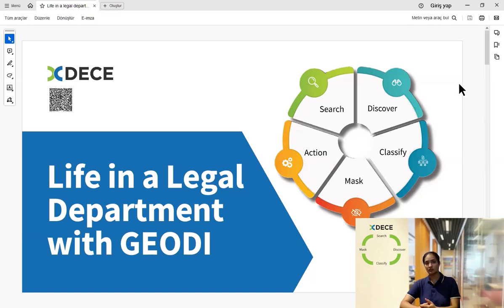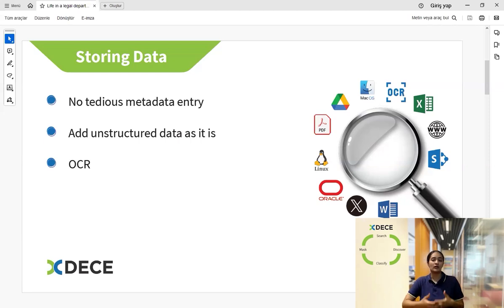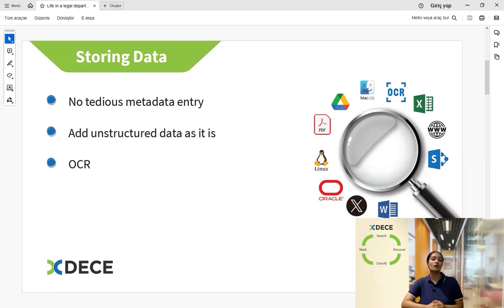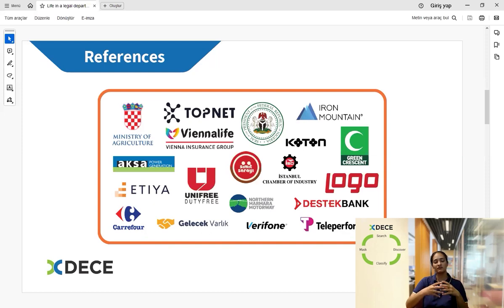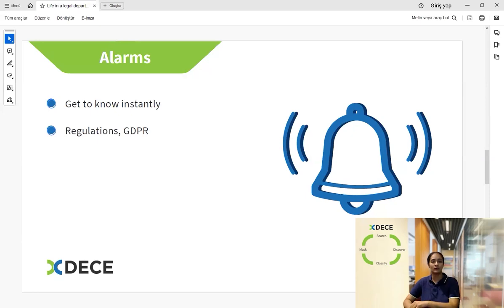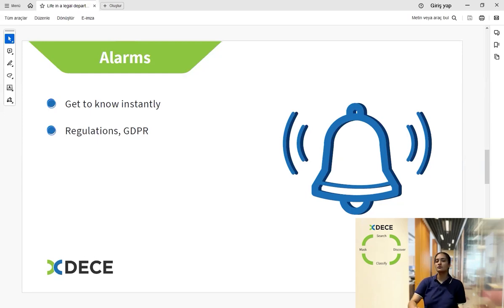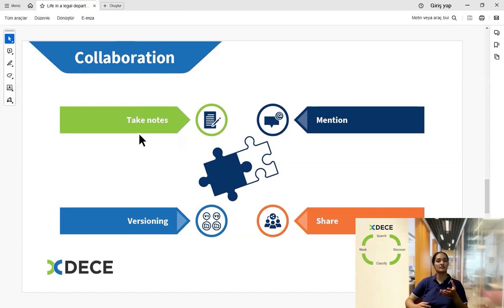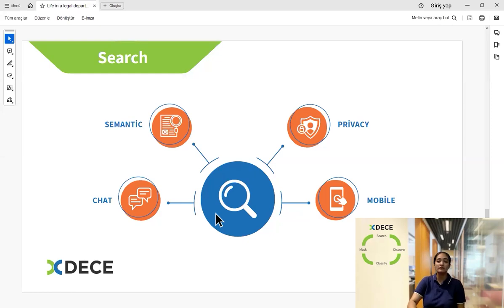[DECE Software Webinar]-Life in a Legal Department with GEODI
In this webinar, we explore how GEODI empowers legal departments to work faster, smarter, and more securely with growing volumes of corporate data.

Legal teams deal with contracts, scanned documents, emails, case files, subject access requests and many other critical records — often scattered across multiple systems and formats. GEODI turns this complexity into a searchable, discoverable, and manageable digital archive.

In this session, we cover:
Powerful Search for Legal Teams
Using GEODI as your “internal Google” to search across all data sources (file servers, PCs/endpoints, databases, email, cloud storage, websites and more)
Handling subject access requests (DSARs) by quickly locating all data related to a specific person
Working with Unstructured & Scanned Documents
Discovering information in unstructured data such as PDFs, contracts, invoices, receipts and HR files
Built-in OCR to convert scanned documents into searchable digital content, creating a legal-grade digital archive
Searching and analyzing data that previously lived only on paper
Semantic, AI & NLP-Based Discovery

How GEODI’s AI and NLP engine understands context, not just keywords
Reducing manual effort on document review and repetitive searches
Finding information across multiple formats and sources — even when it’s not structured like a database
Alerts, Notes & Collaboration for LegalSetting custom alarms: get notified when certain names, terms, dates or email addresses appear anywhere in your data lake
Using notes and mentions inside documents (e.g. tagging a colleague on a contract clause for review)
Sharing documents and insights across legal, compliance, HR and other departments

Beyond Legal: Enterprise-Wide Value
How legal teams benefit from the same GEODI capabilities used by information security, data protection, audit and compliance
Real-world examples from banks, ministries, enterprises and other industries using GEODI for data protection and governance

If you’re part of a legal, compliance or data protection team and struggle with finding, understanding and managing information across your organization, this webinar will show you how GEODI can become your central, intelligent legal search and discovery platform.

Chapters
00:00 Welcome & Webinar Kickoff
00:13 Topic Introduction: How GEODI Helps Legal Departments
00:53 The Data Challenge: Multiple Data Sources & Formats
01:41 OCR for Legal: Scanned Documents to Digital Archive
02:39 Structured vs Unstructured Data in Legal Workflows
03:40 AI/NLP-Based Discovery: Interpreting Data Like a Human
03:52 Company Snapshot & Customer Landscape
05:06 What Legal Teams Can Discover with GEODI
05:22 Finding Dates: Document Dates, Event Timelines, Date Ranges
06:34 Subject Access Requests: Finding Names Across All Data Sources
07:35 Additional Legal Searches: IDs, Passports, Contact Data, Sensitive Attributes
08:21 Alerts & Alarms: Notifications for Names, Dates, Money Values, Regulations
10:18 Collaboration Features: Notes, Tagging Colleagues, Document Review Workflow
12:25 Sharing & Visibility Across Data Sources (Email, Cloud Drives)
13:24 Semantic Search: “Internal Google” for the Organization
14:36 Search Assist: Partial Words, Misspellings, Query Flexibility
15:51 Wrap-Up: Key Takeaways for Legal Department Use Cases
16:11 Q&A Invitation
17:00 Closing Remarks & Next Webinar Invitation
17:18 Follow DECE/GEODI on LinkedIn for Updates
17:50 Final Thanks & Farewell